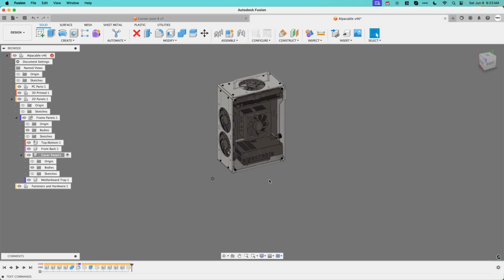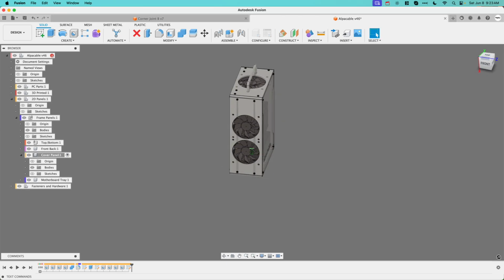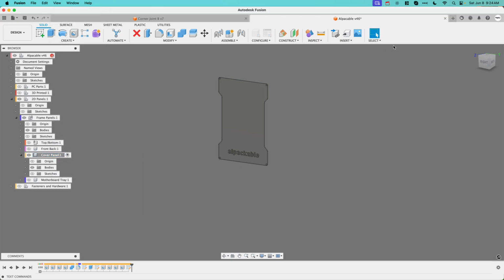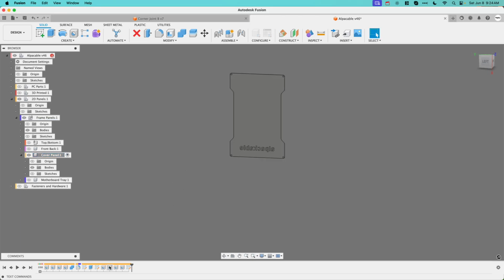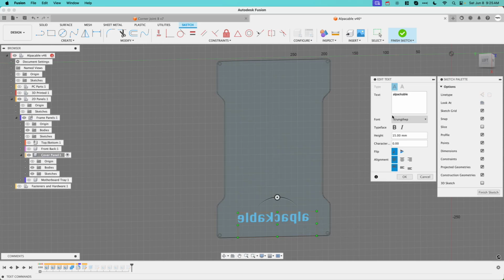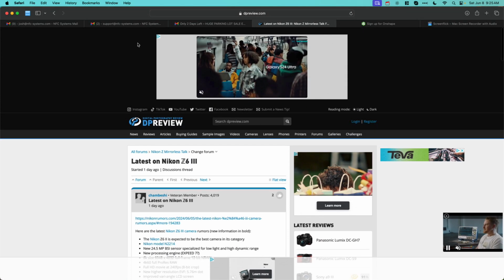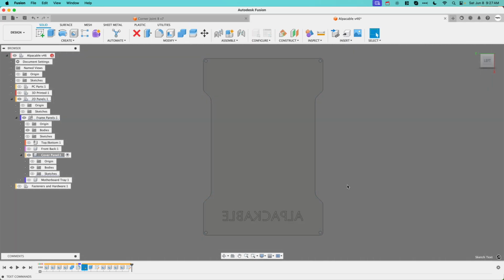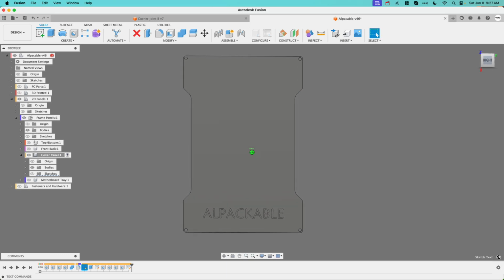Captured Design History